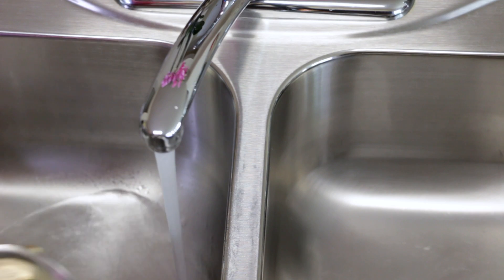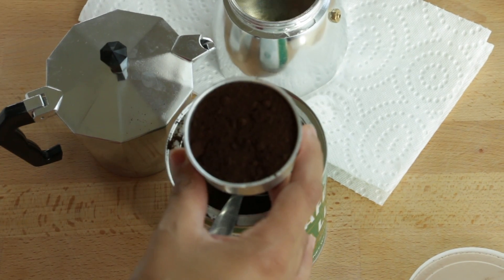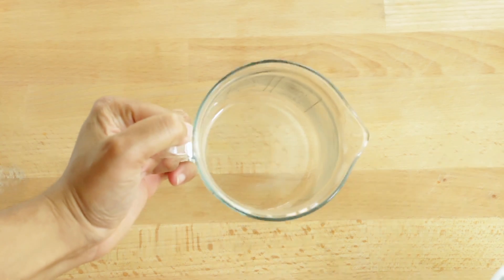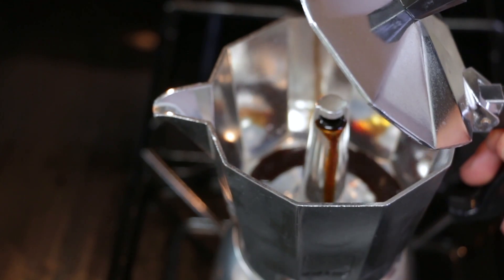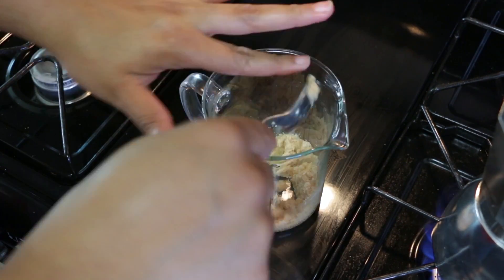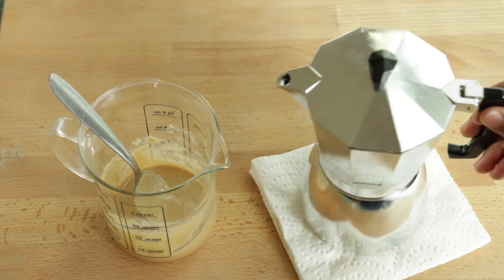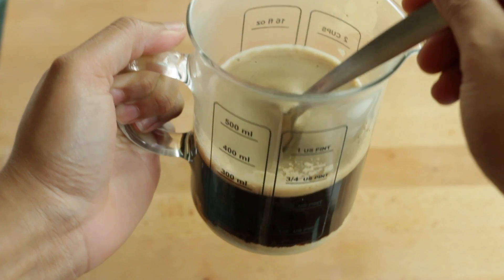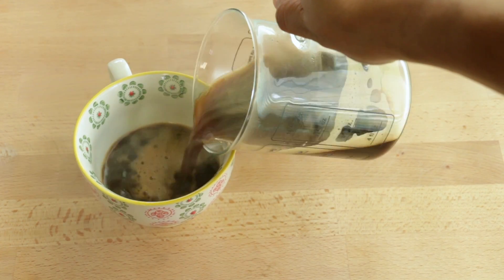HOW TO MAKE CUBAN COFFEE | IMJENNB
The cold weather is approaching and nothing screams winter to me like a warm cup of coffee. If you're a coffee lover like myself you will definitely enjoy this video. Hopefully you guys learn something or at least try this out yourself. I'LL SEE YOU ALL IN MY NEXT VIDEO